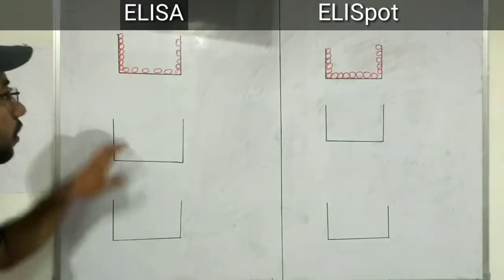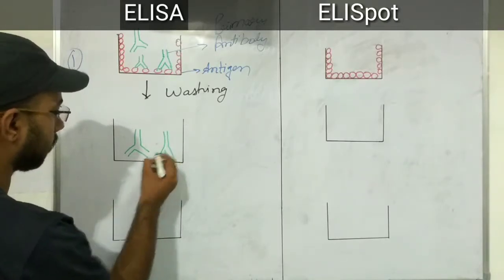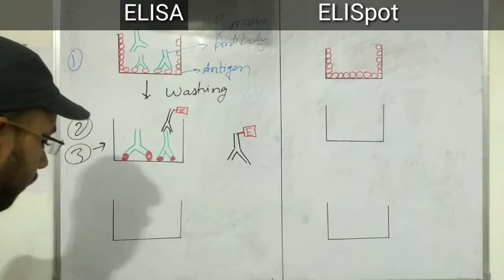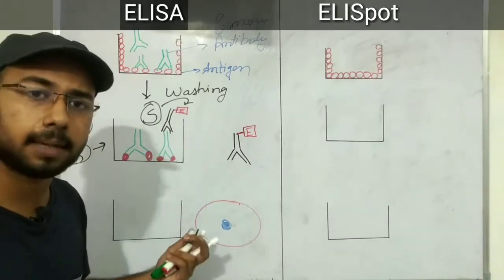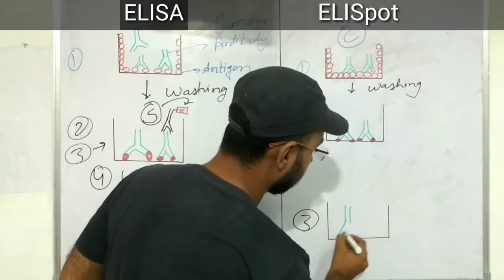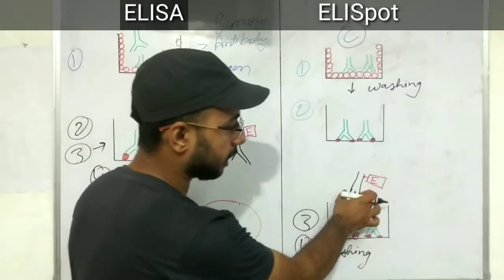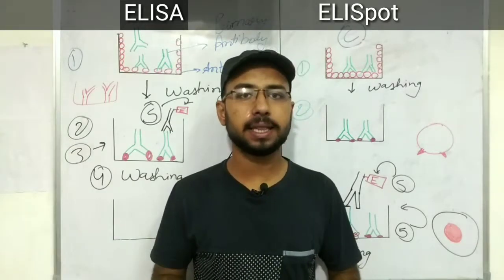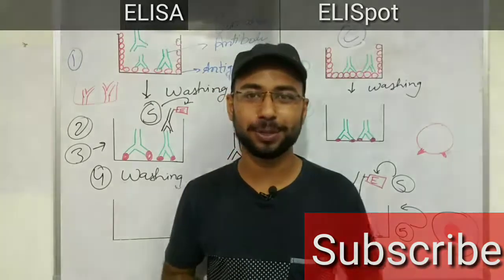ELISA test procedure | ELISPOT assay procedure | enzyme linked immunosorbent assay | immunology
Difference Between ELISA and ELISpot | Enzyme-Linked Immunosorbent Assay | ELISA Vs ELISPOT